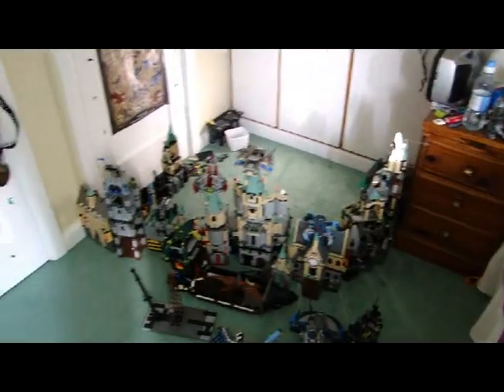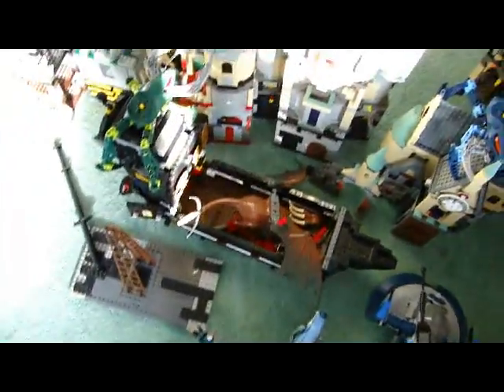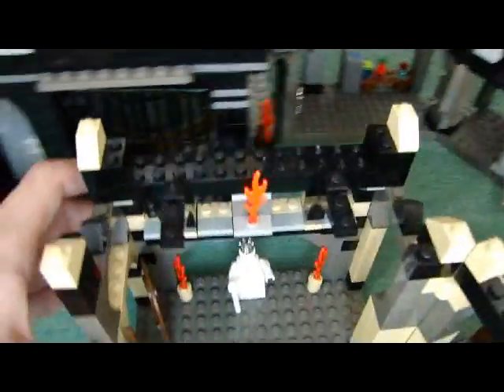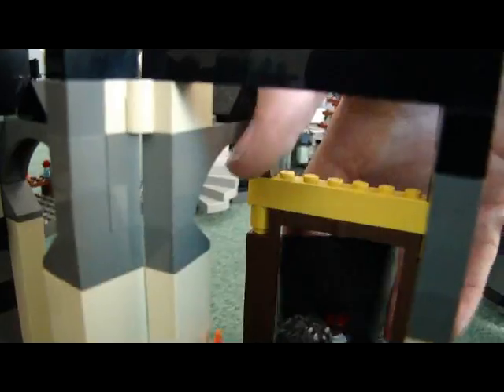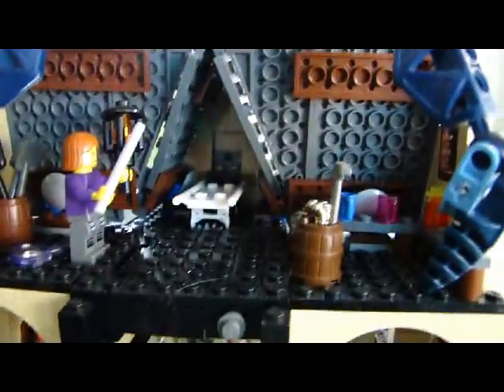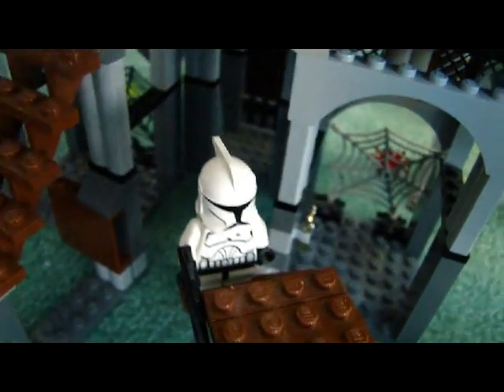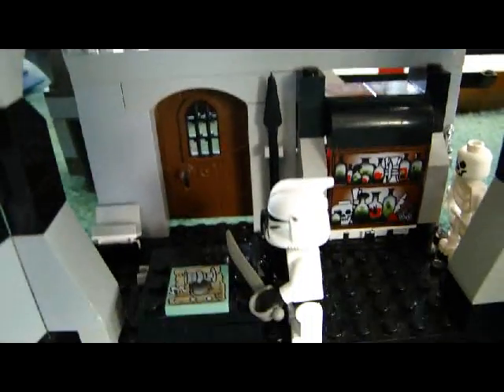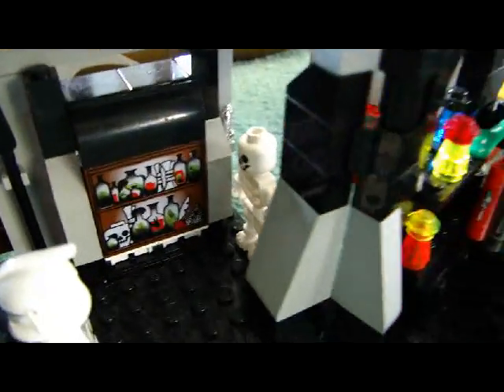lego custom Hogwarts 1.1 moc incudes hufflepuff and ravenclaw common room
my hogwarts layout incudes moc rooms of the room of requirment, ravenclaw common room, flitwick's classroom hufflepuff common room,great hall, snapes office, bathroom and more. the first of hopefully many updates